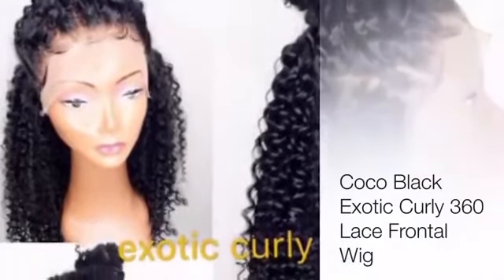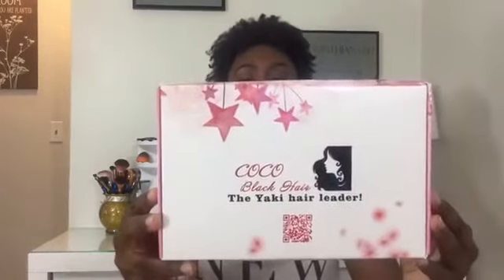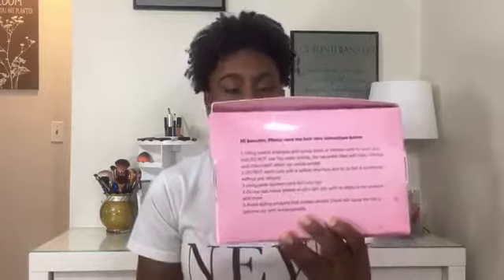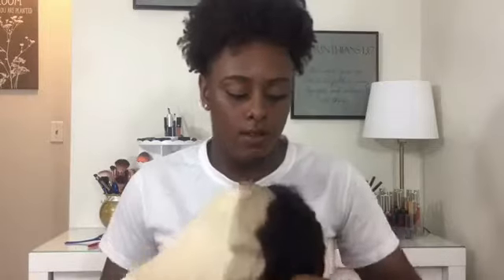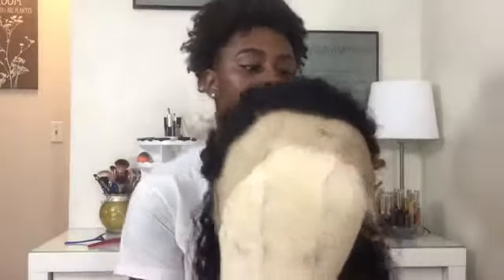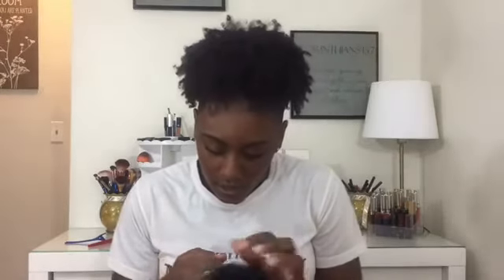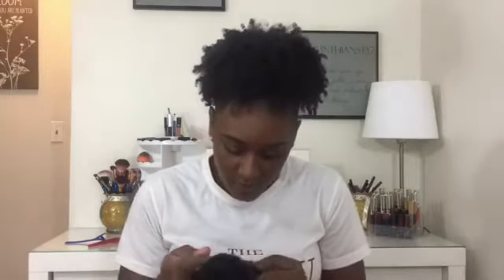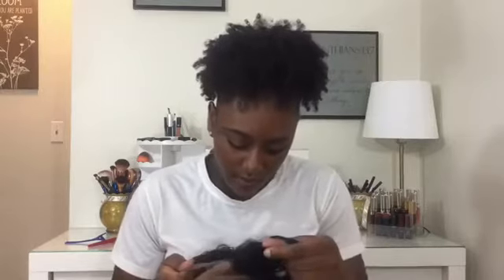Coco black exotic curly wig review -COCO BLACK HAIR